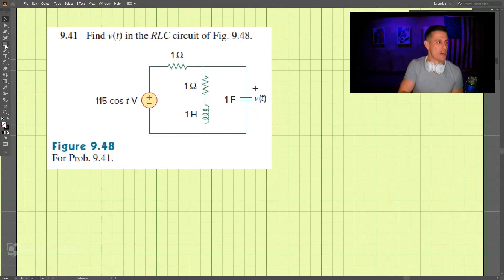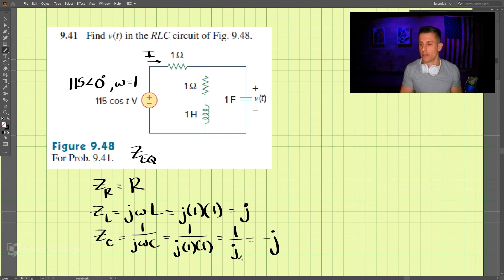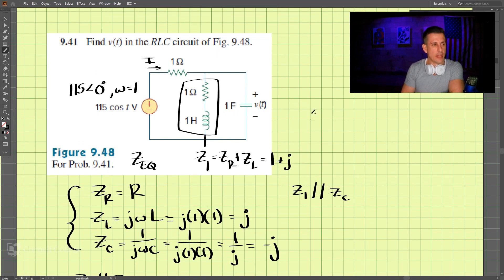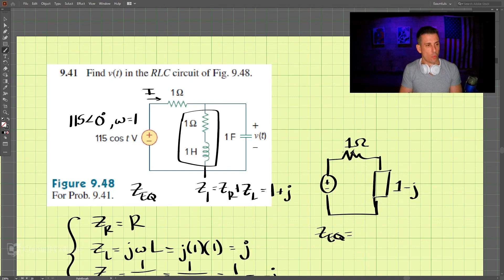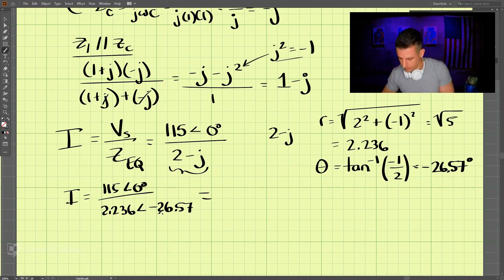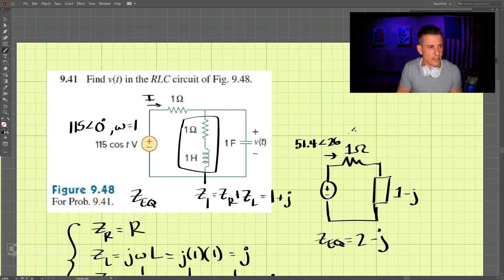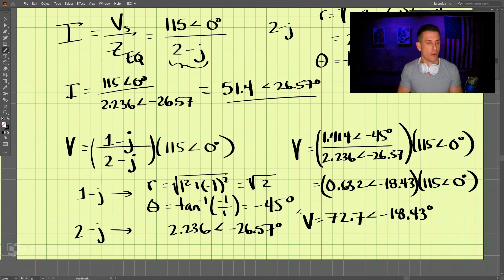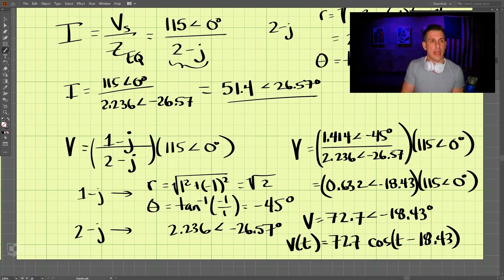9.41 - Example Problem - Fundamentals of Electric Circuits